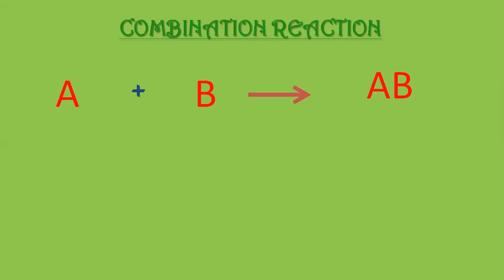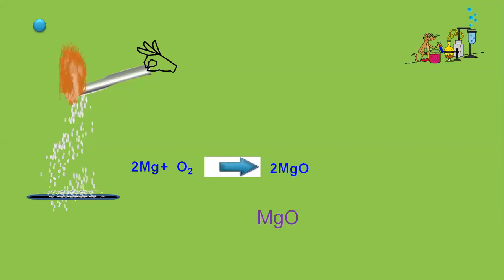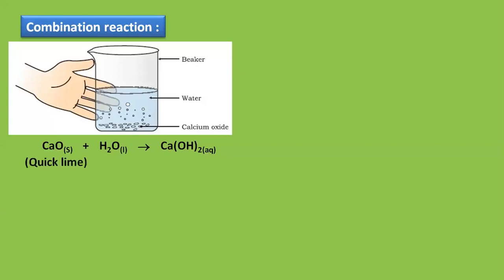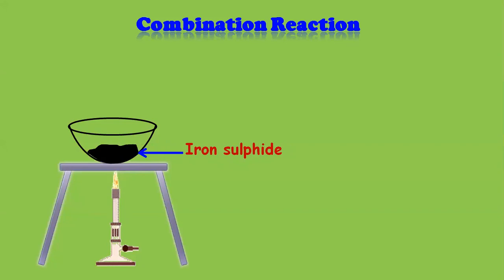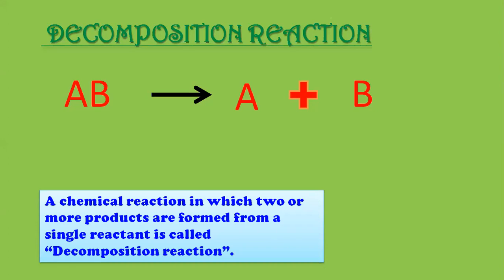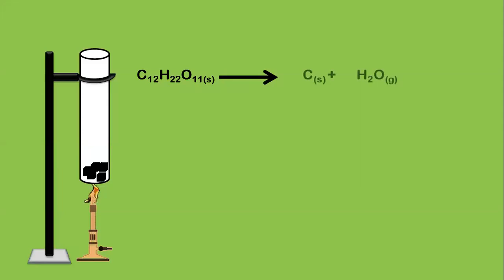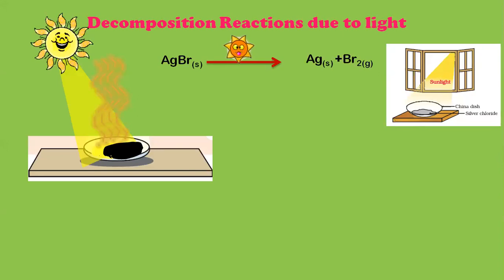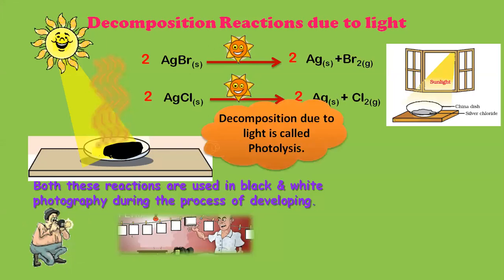types of chemical reaction (1///2020)